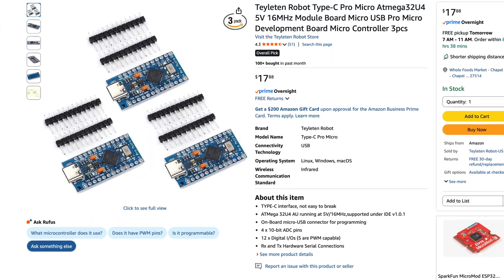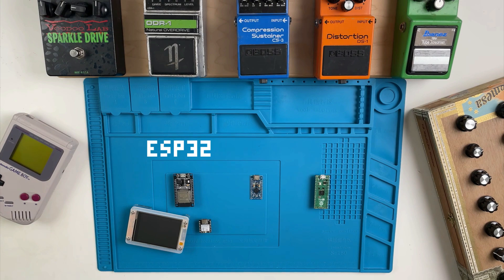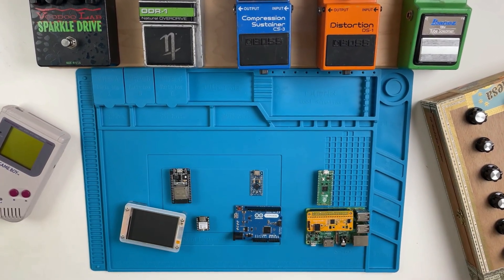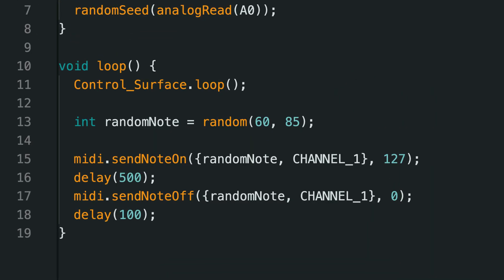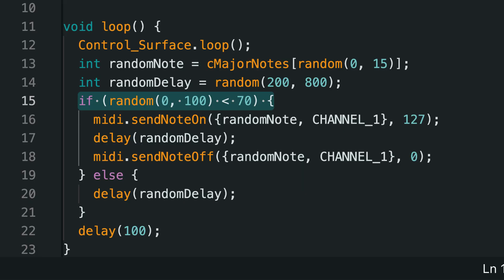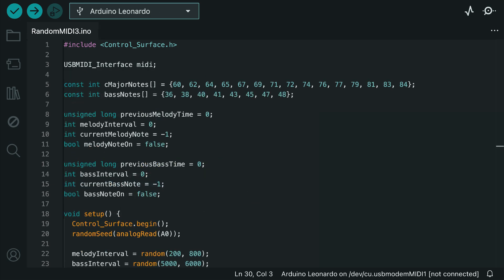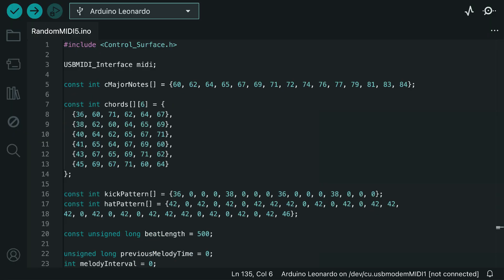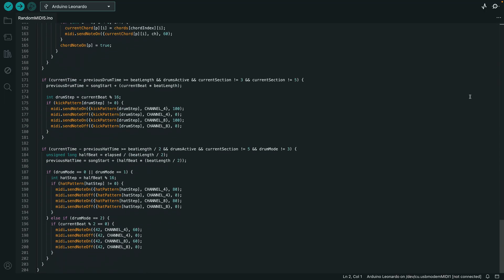Make This FIRST Before Your MIDI Controller | Random MIDI Note Generator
Before wiring up anything, here’s the first thing I like to do with any microcontroller — make a Random MIDI Note Generator. It’s the perfect MIDI Controller starter sketch for boards like the ESP32, Raspberry Pi Pico, or Arduino Pro Micro.

In this video, you’ll learn how to:
• Write your very first MIDI sketch
• Generate random notes (no buttons required!)
• Add randomness in key, note length, and timing
• Watch it evolve into a full auto-generated song

Chapters:
0:00 Intro
0:49 Microcontrollers
2:05 Random MIDI Note Generator
6:58 Subscribe & Next Steps

Whether you’re into DIY synths, coding, or music tech tinkering, this project is a fast way to learn how MIDI works while making something REALLY COOL.

Nick
Moby Pixel